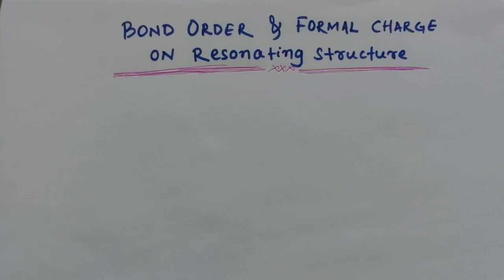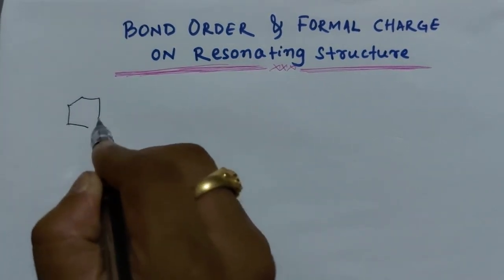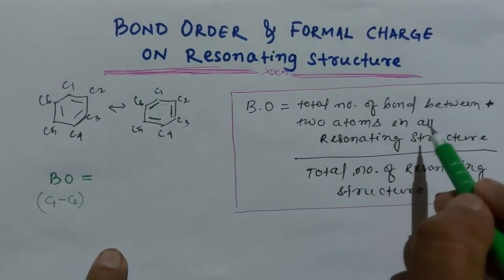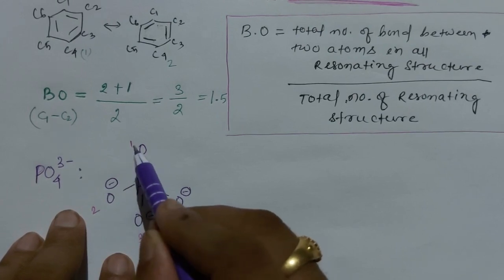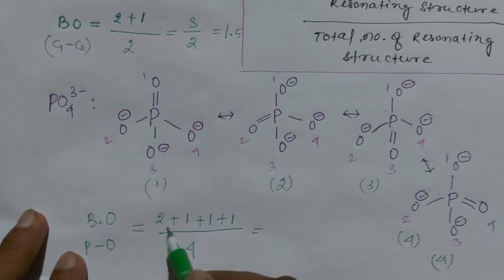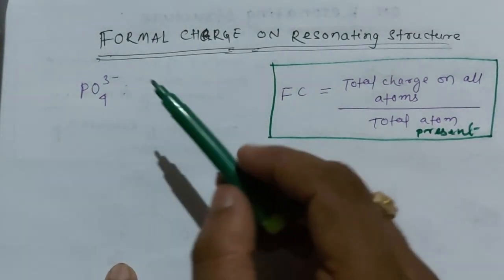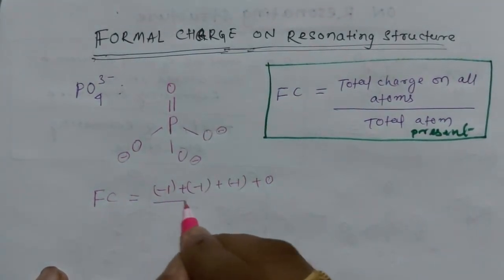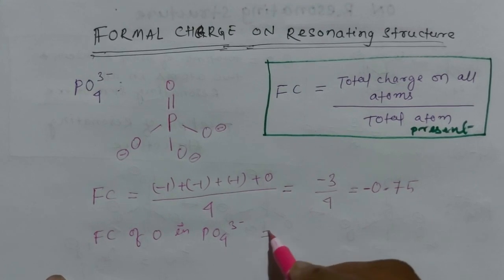Bond Order of Resonating Structure || Easy Trick || for NEET,IIT,JAM,NET & GATE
In this video, I have discussed the trick to find the bond order and formal charge of the resonating compound in simplicity manner with brief concepts.
if you want any topic nad trick just drop a message on the comment box. thank you!!